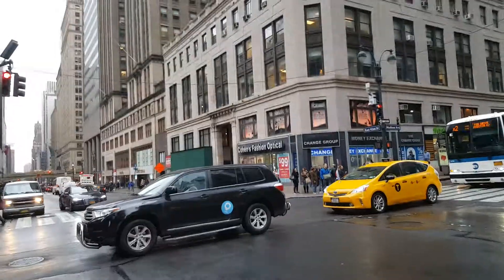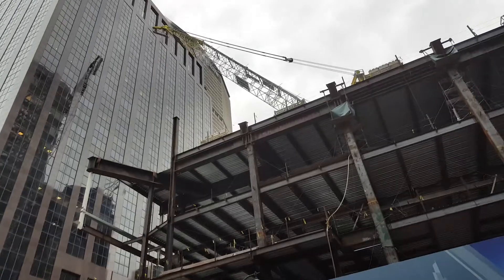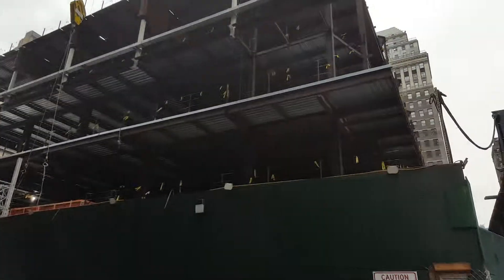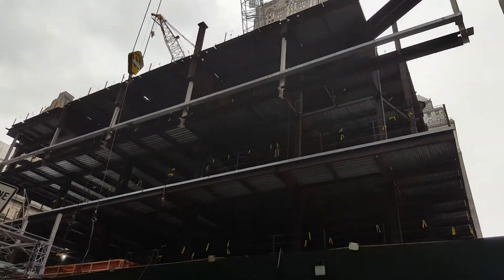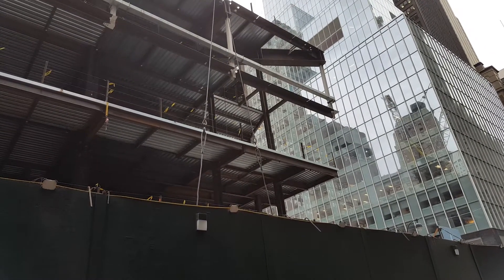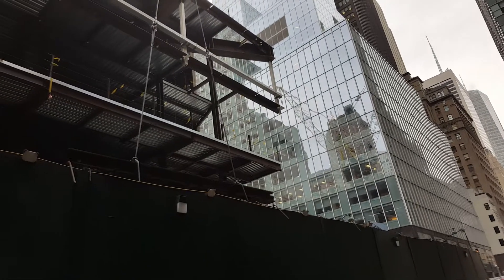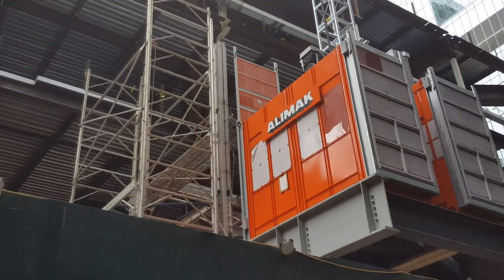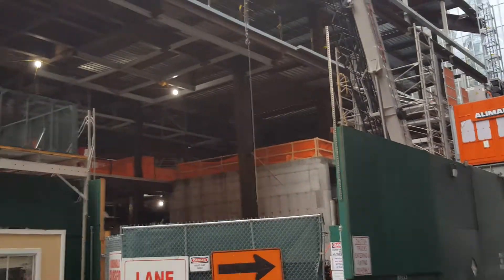One Vanderbilt Tower NYC: Construction Staircases & Elevators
Wednesday  November 22, 2017 @ Grand Central Terminal New York City